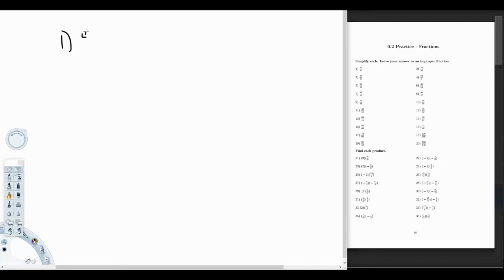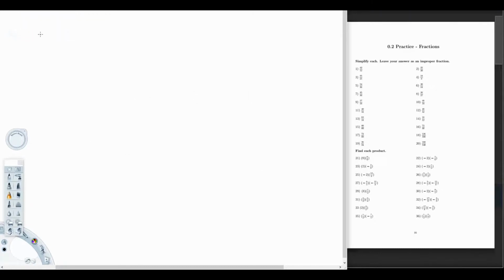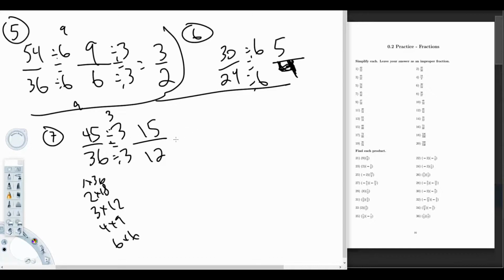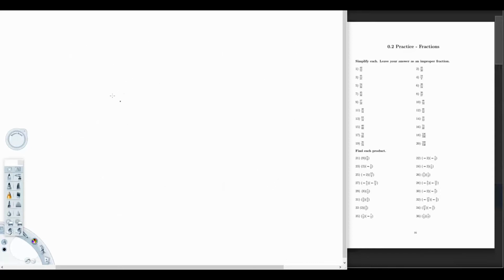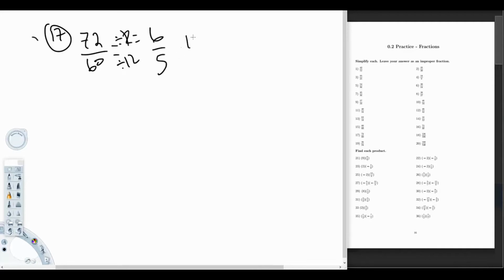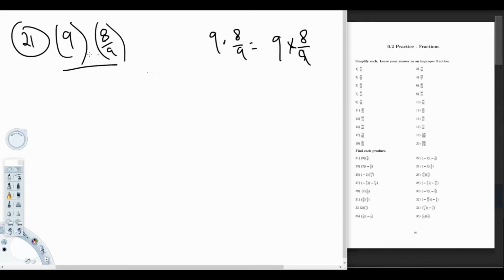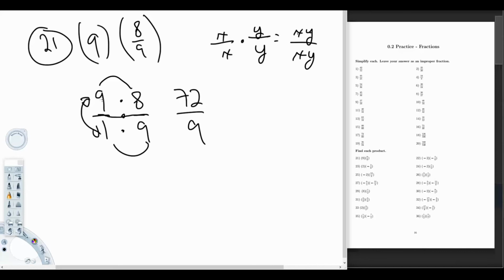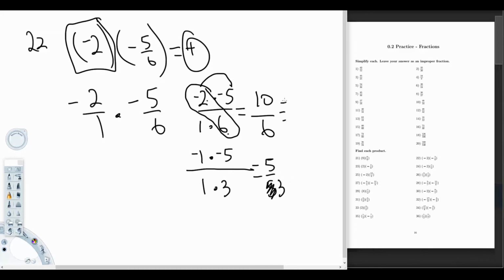Math 436 0.2 Fractions excercises 1-22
Fractions
pre algebra
Quebec math 436
rest of north American algebra 1+2